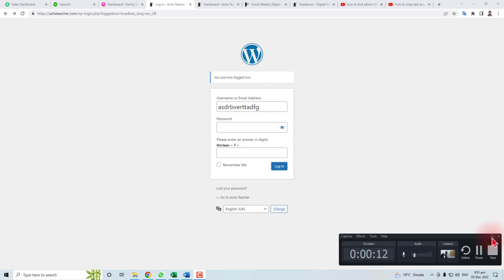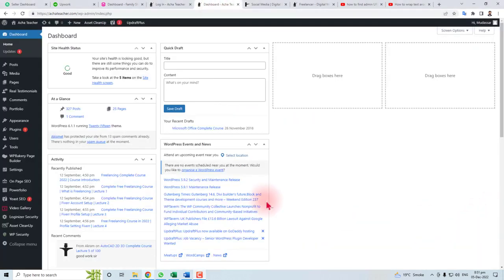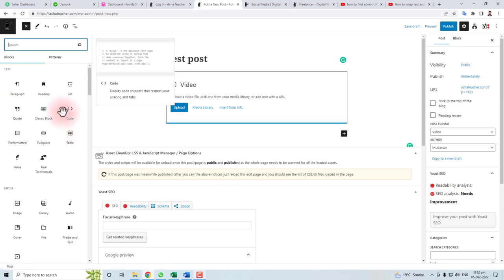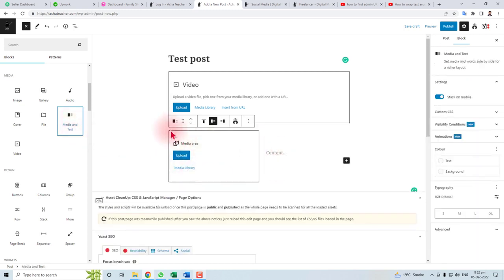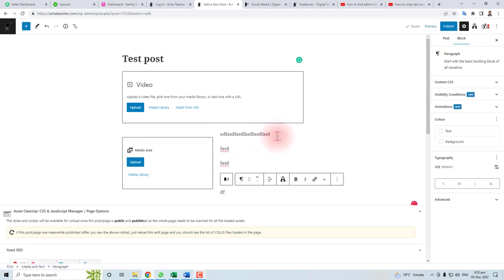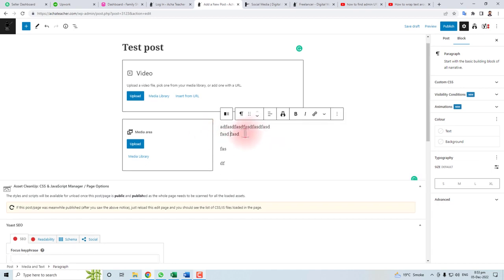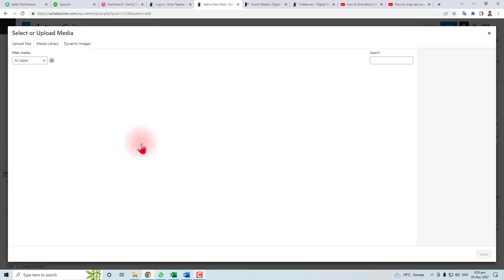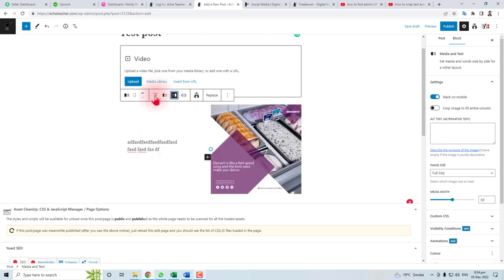How to wrap text around an image in WordPress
In this video, I'll teach you how to wrap text around an image in WordPress. This tutorial will help you create a simple but effective visual element for your WordPress website.

Wrap text around images in WordPress with this easy tutorial, and create a beautiful visual design for your website! By following these simple steps, you'll be able to create some beautiful visuals that will benefit your website and outreach efforts.